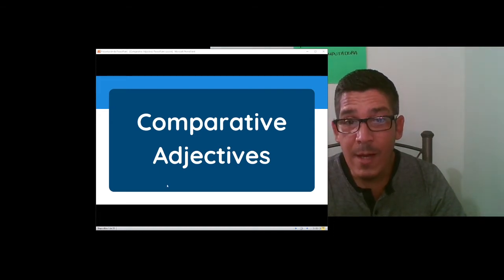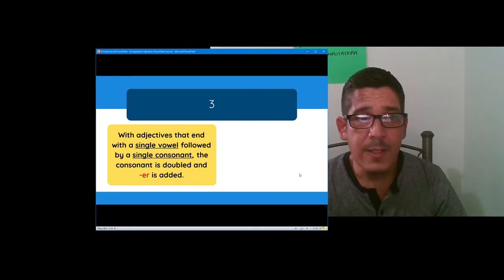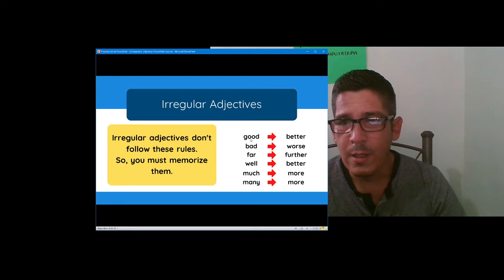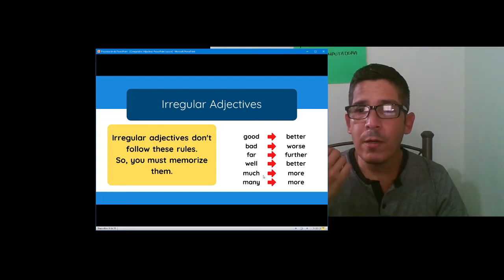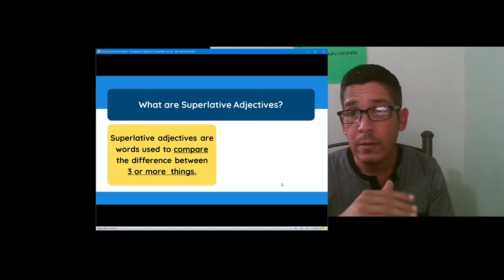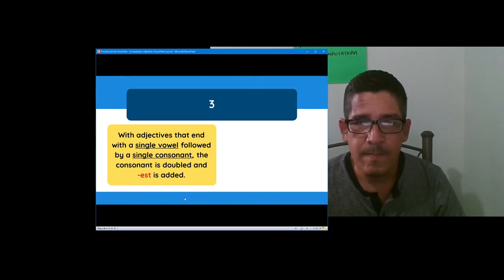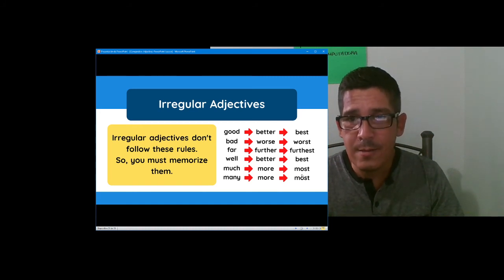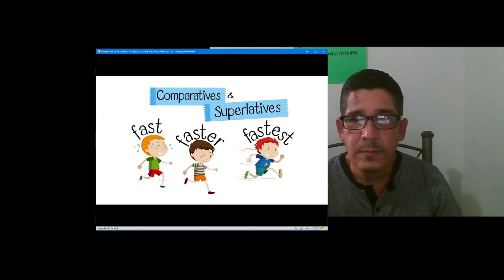Comparative and Superlative Adjectives